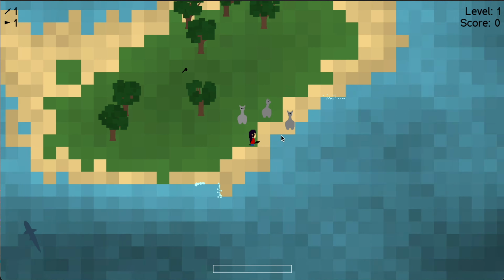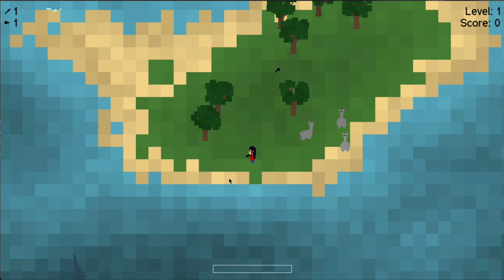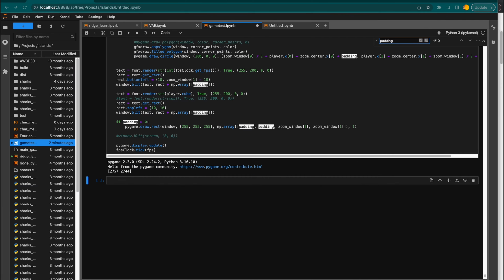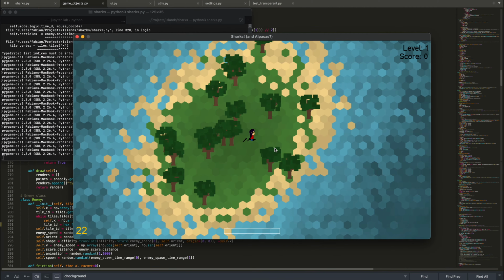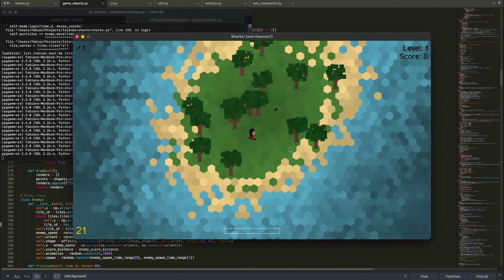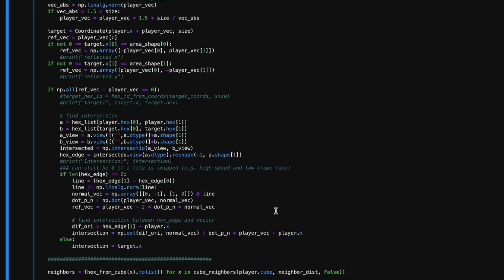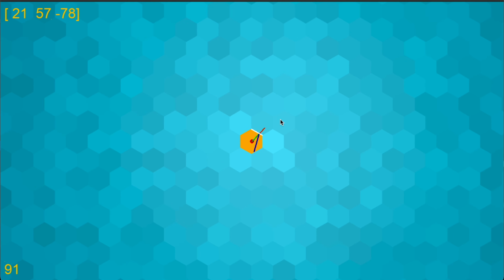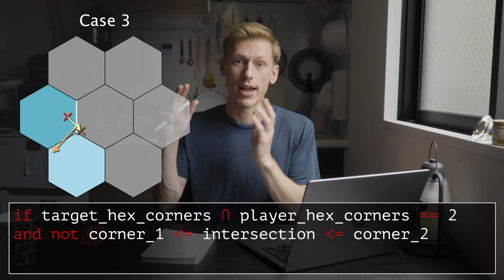How to build a hexagonal tile system for a game? - Devlog #7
My seventh devlog of my first python game using pygame! We are destroying everything to rebuild a hexagonal tile system, because hexagons are bestagons! This turned out to be more complicated as expected but this tutorial was a huge help in the process: